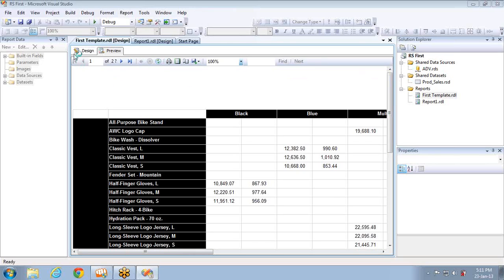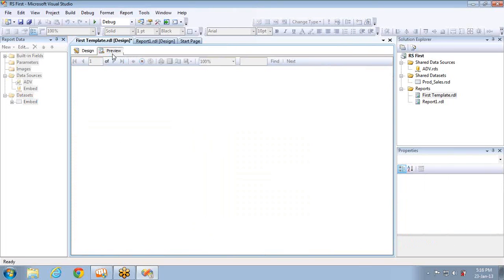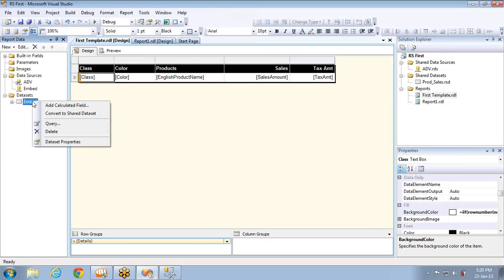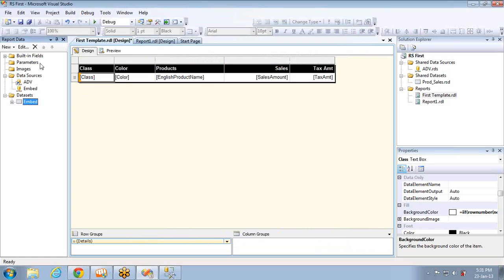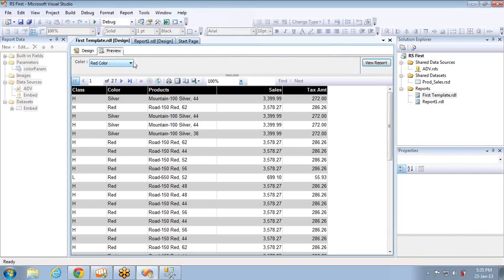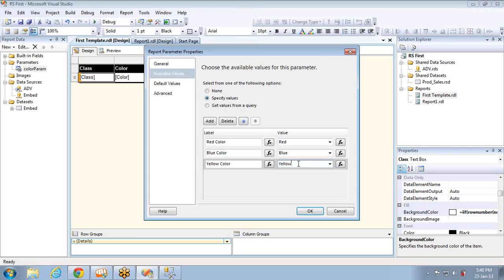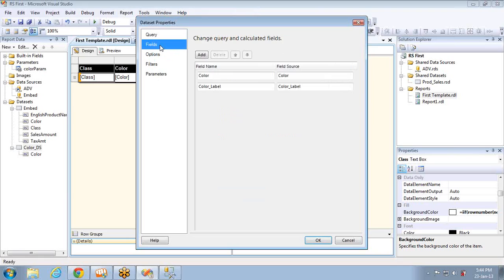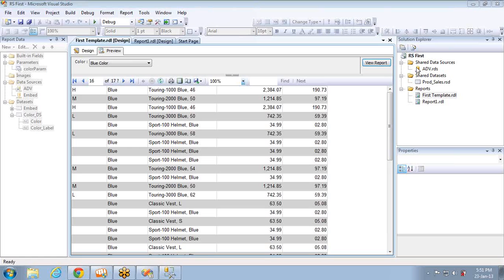MSBI Training Part 35